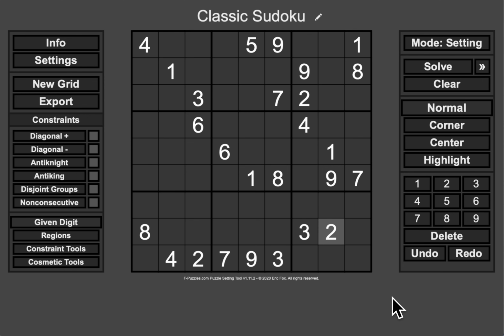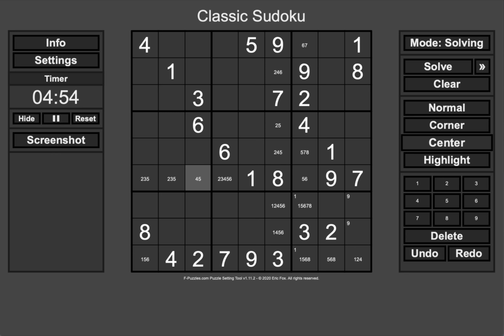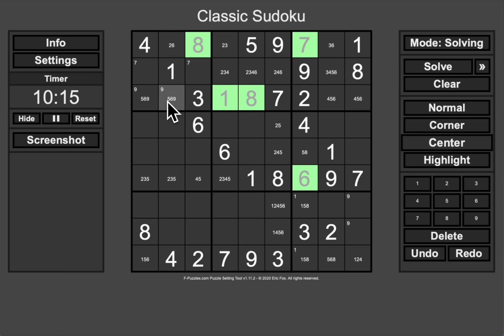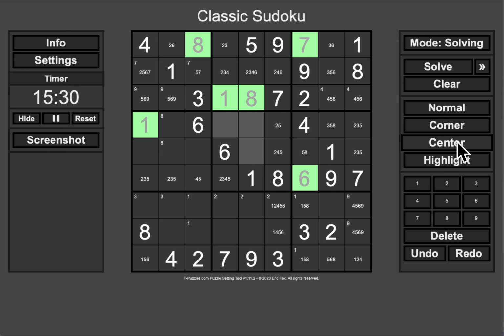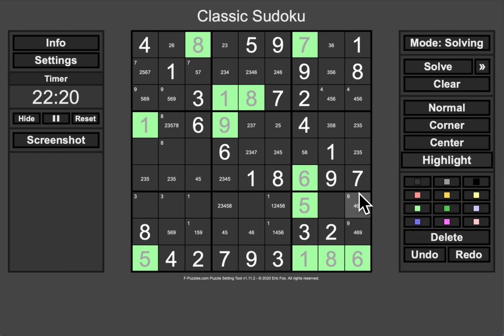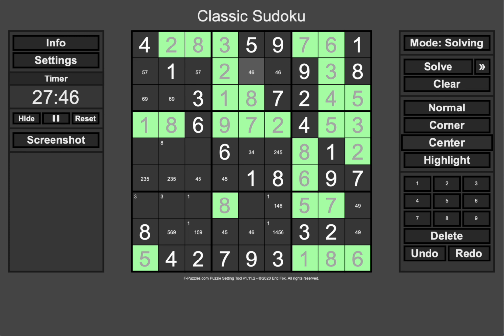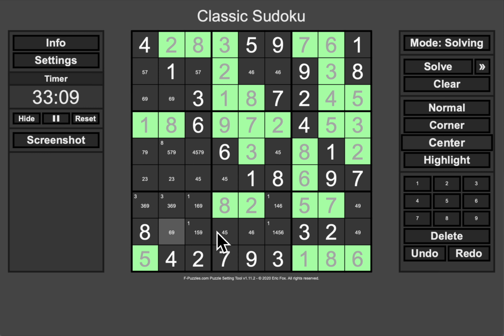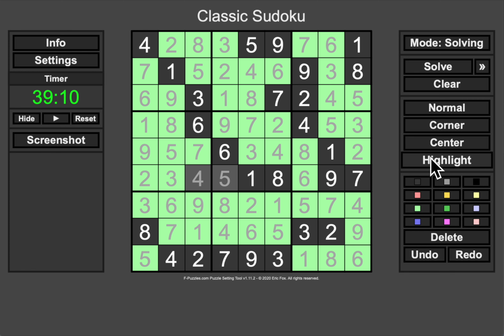Sudoku 2023 07 05 medium (success)